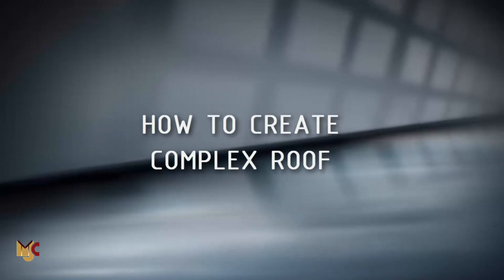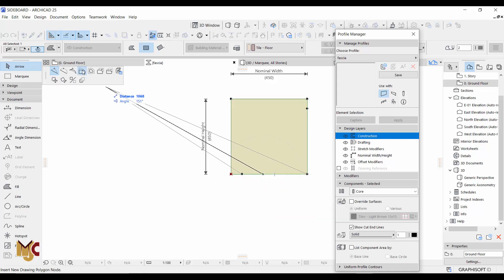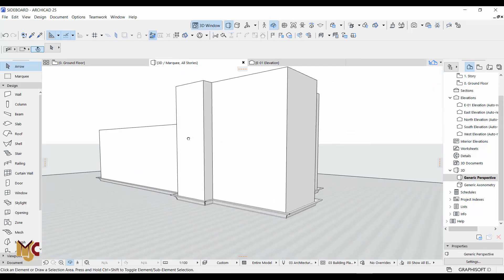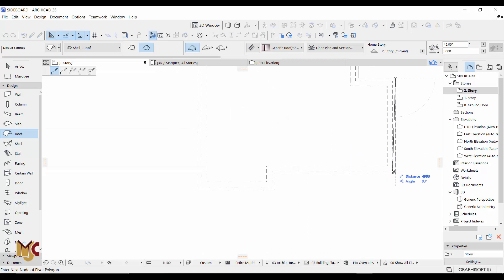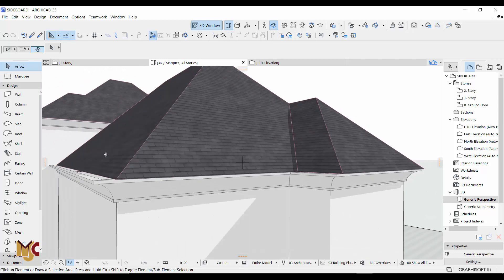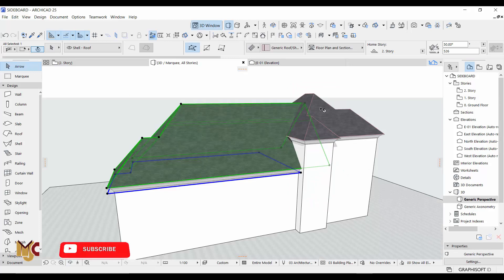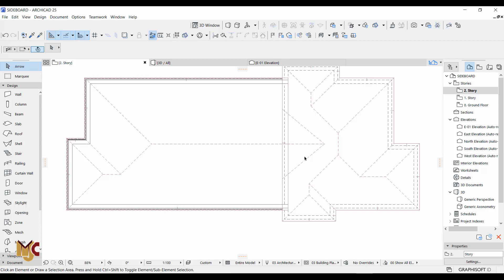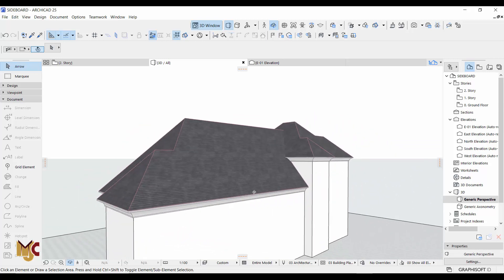HOW TO MODEL COMPLEX ROOF IN ARCHICAD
IN THIS TUTORIAL I SHOWED TO HOW MODEL COMPLEX ROOF OF DIFFERENT FLOOR LEVEL.